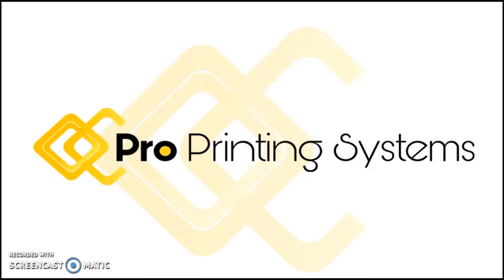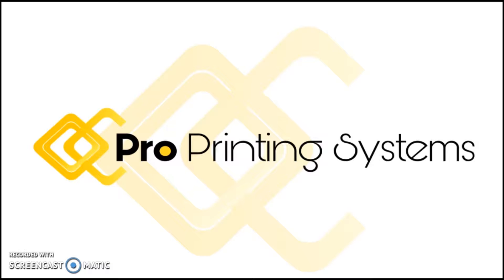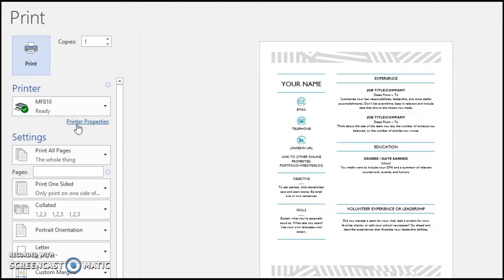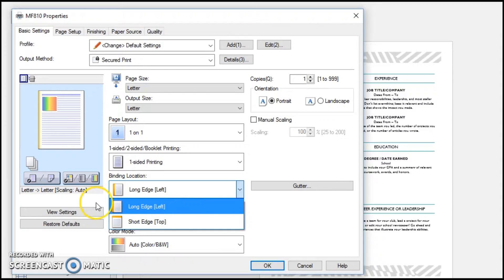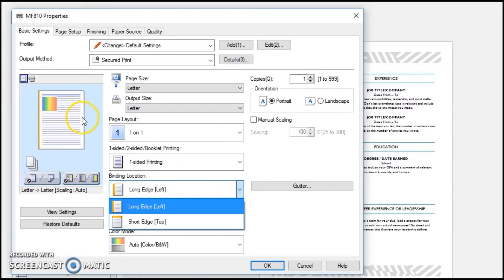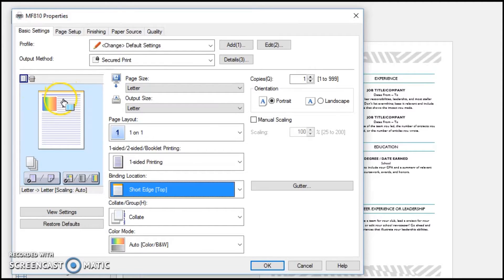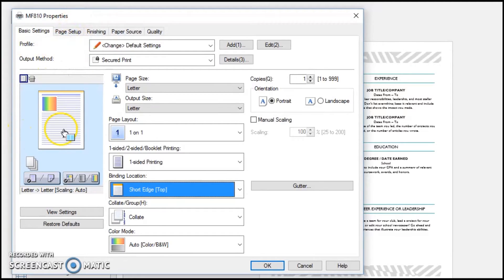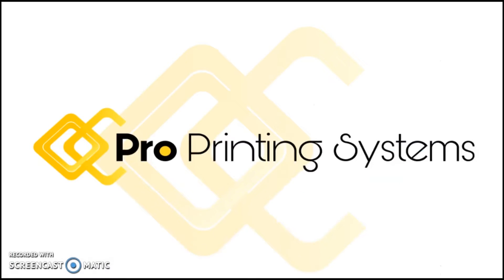Canon Copiers - How To Change The Binding Location On 2 Sided Pages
Binding location changes how a page flips.  The wrong setting could leave your pages upside down.  In this tutorial, The Pro demonstrates how to change the settings in the print driver.